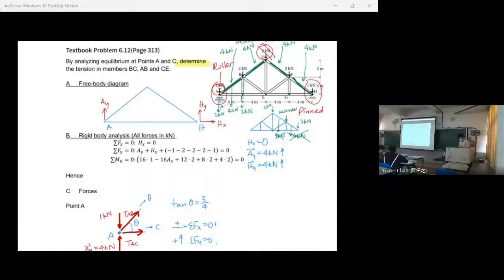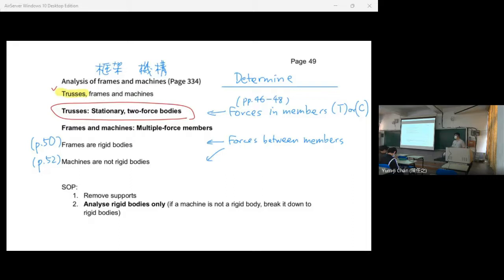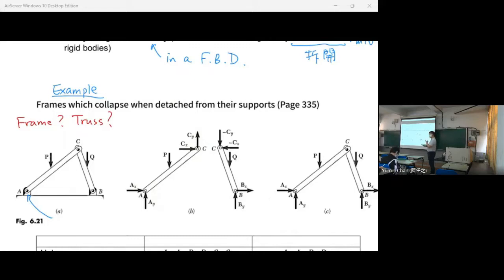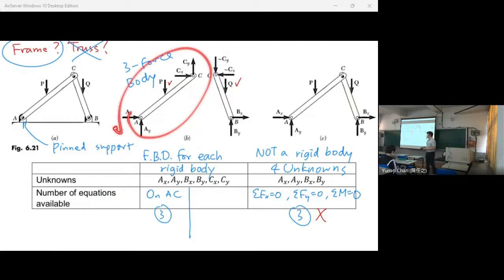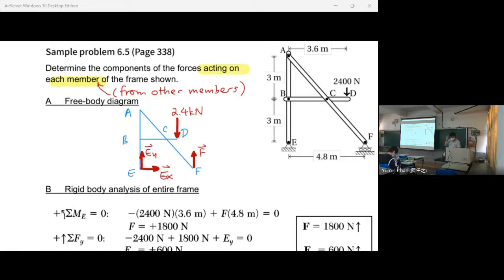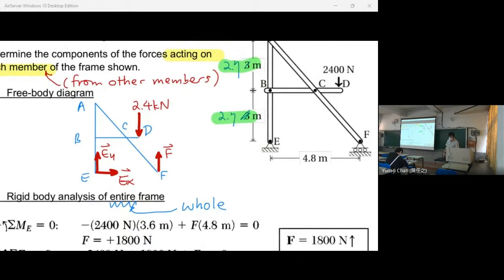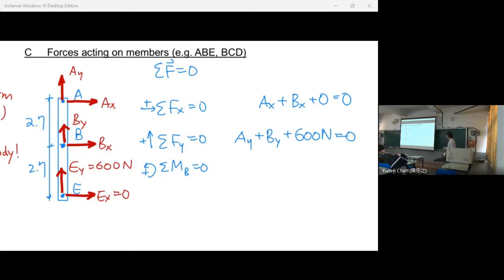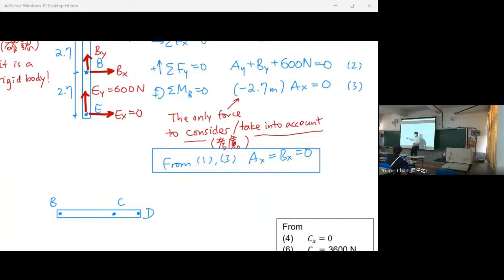Statics 2022-11-10 Frames and machines